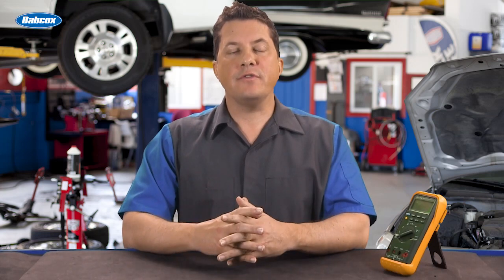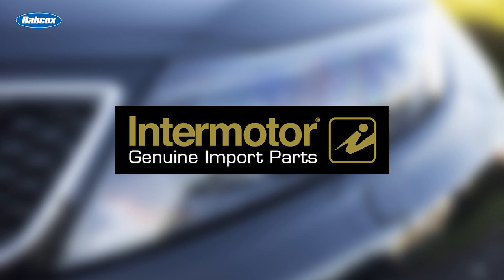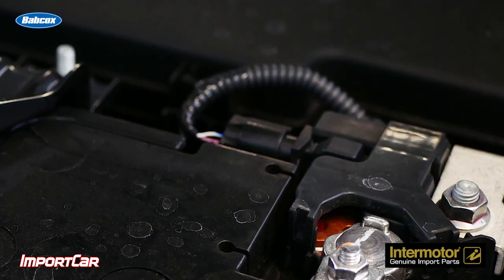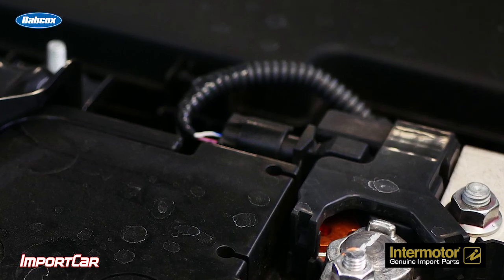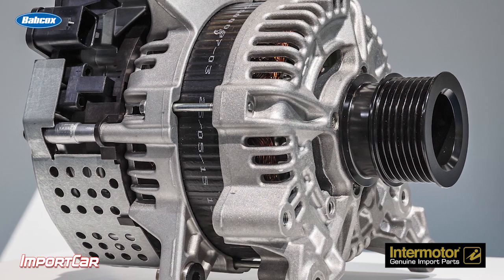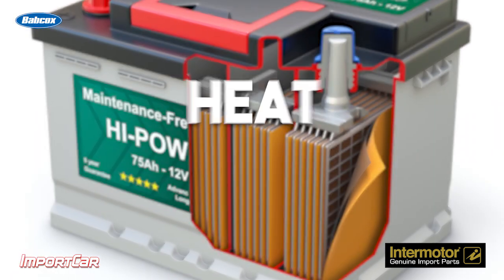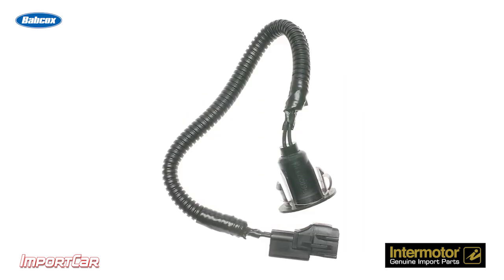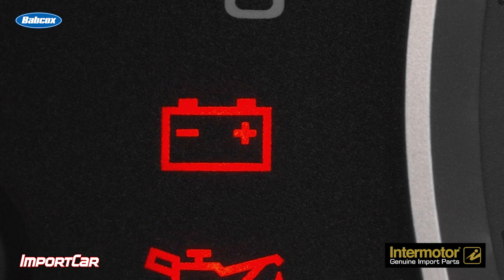Battery temperature sensors | Maintenance Minute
Jason Stahl discusses the function of the battery temperature sensor and how to diagnose it every time the battery is replaced on a vehicle.